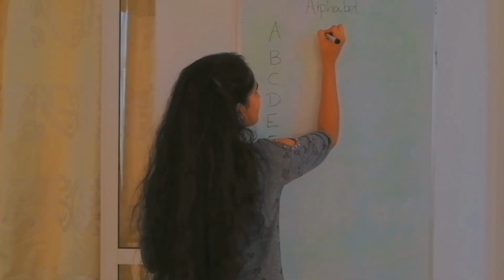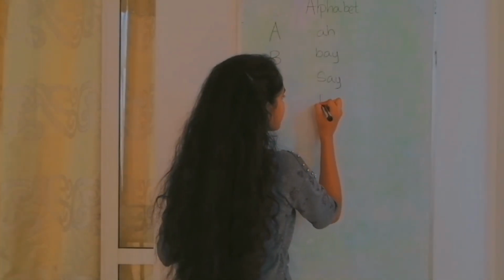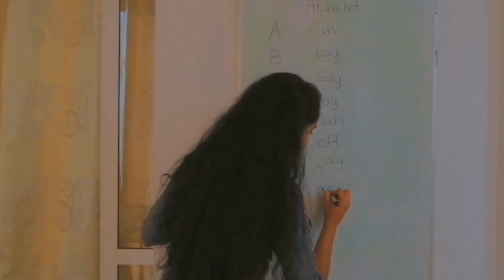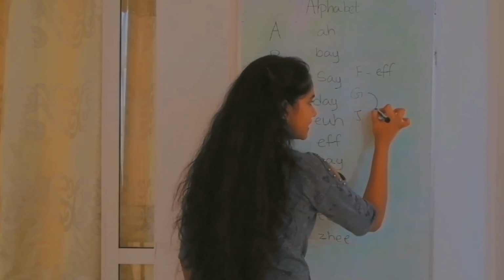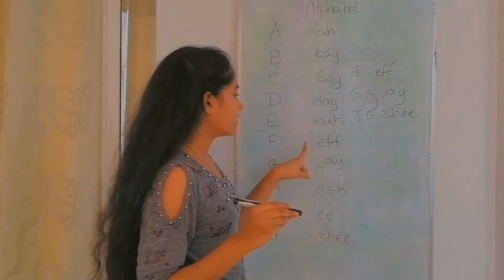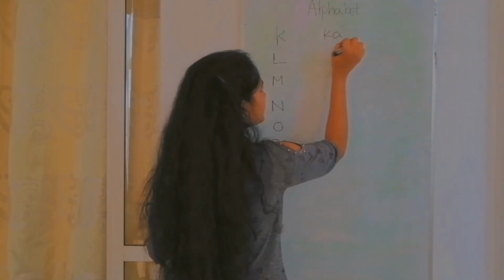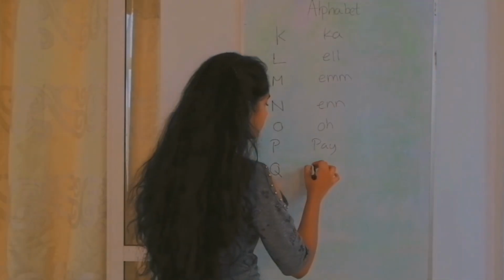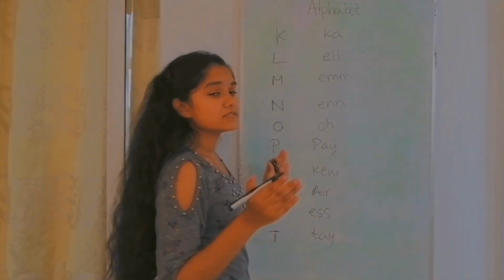The Fench Alphabet Learn French With T&T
French for Beginners starts with learning the French language from the start. It is so important to know the French alphabet as it is the basis for the whole French language.

"Let's take Sri Lanka to the Next Level" together by sharing our videos !
If you want to learn French, you'll need to know the basics - in this video the internet's favourite T&T teaches you the French Numbers from 1 to 20.

Are you a beginner French learner? Listen and learn how to count in French.